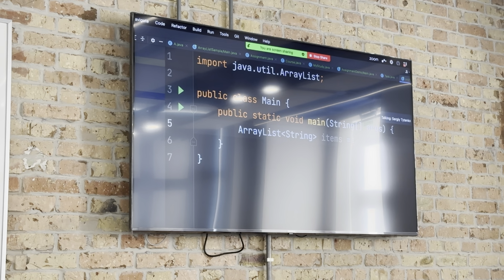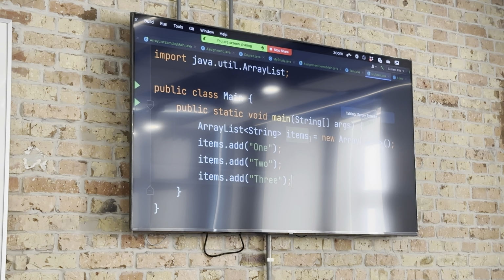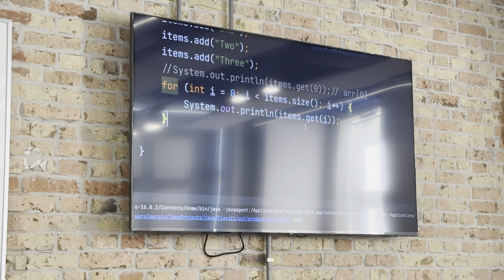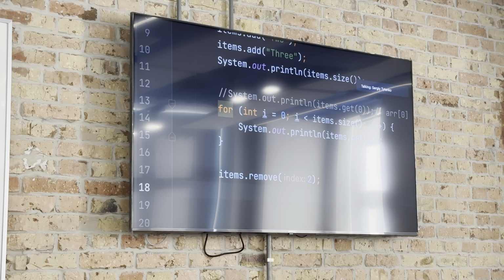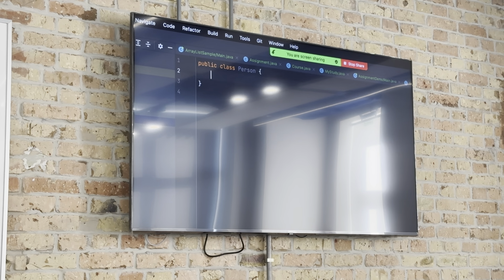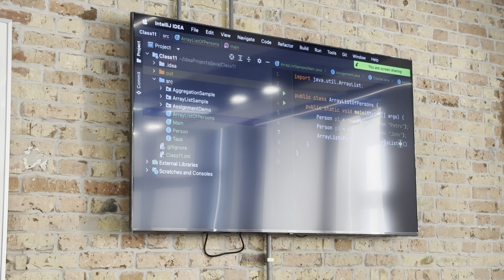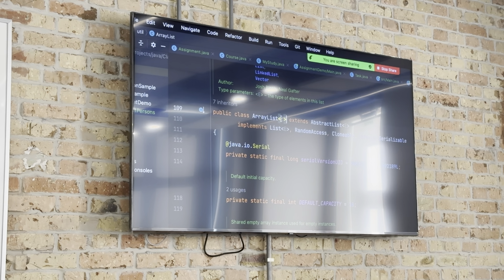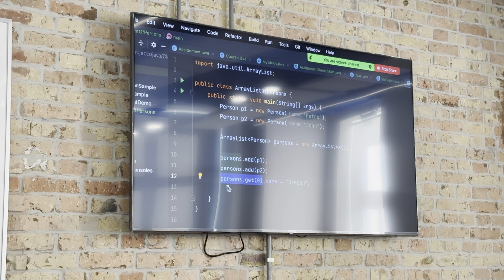Lecture 11. Basics of Collections and ArrayList | Java Fundamentals